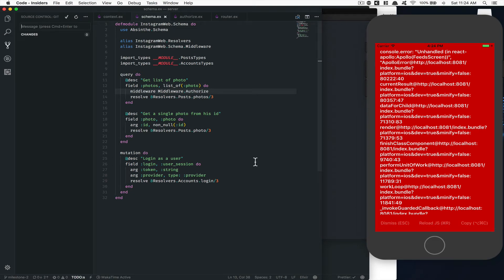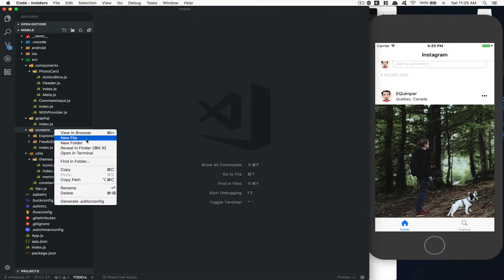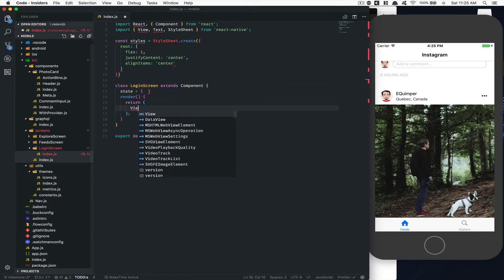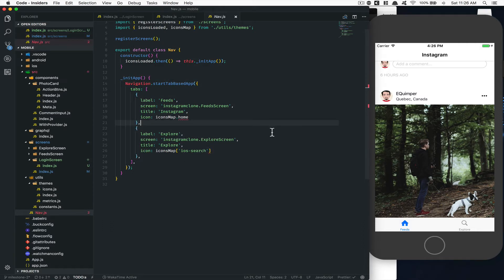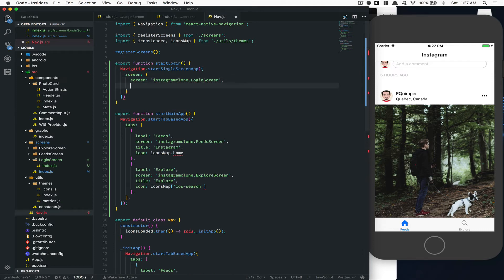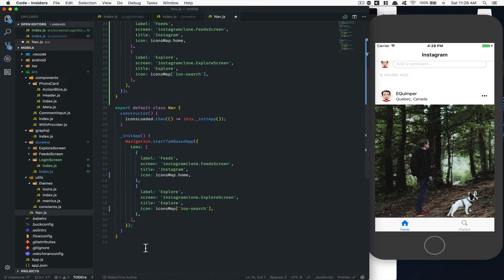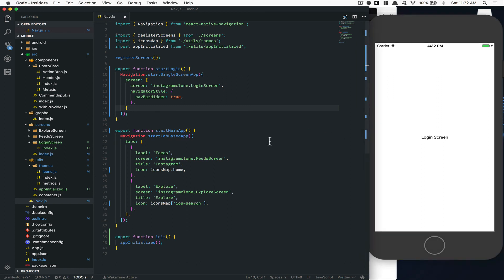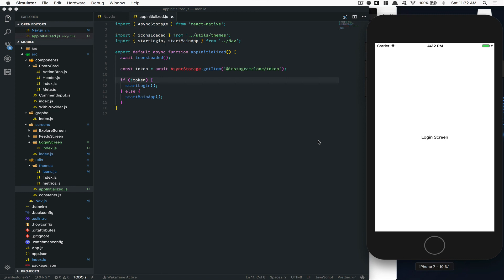M02-Part4: Setup Authentication for React-Native-Navigation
- Wonmin Jeon
- iMarket
- Tarek Fattah
- Donald Walters